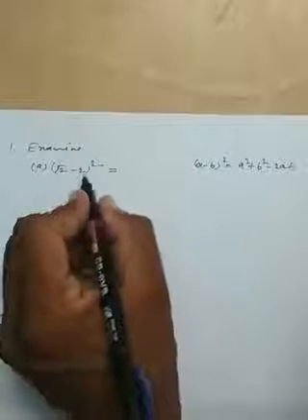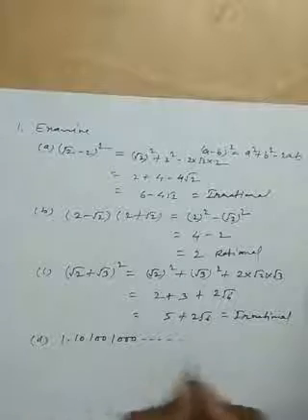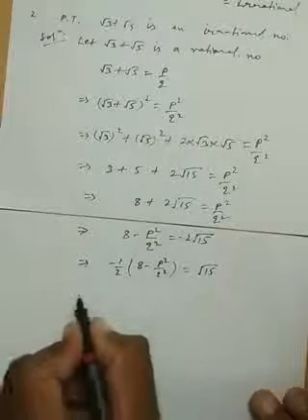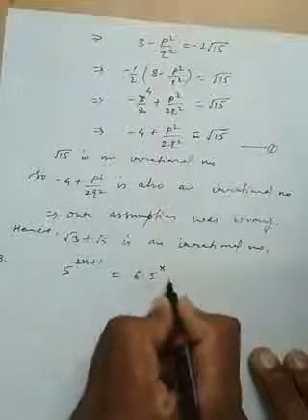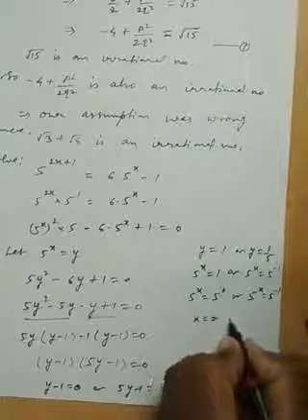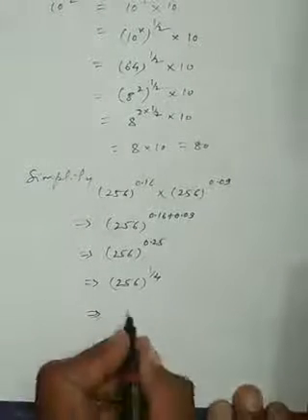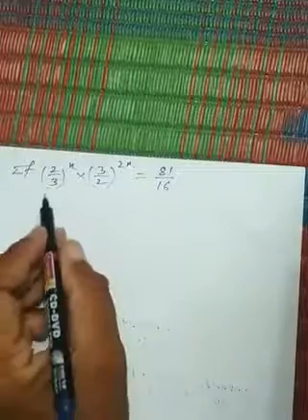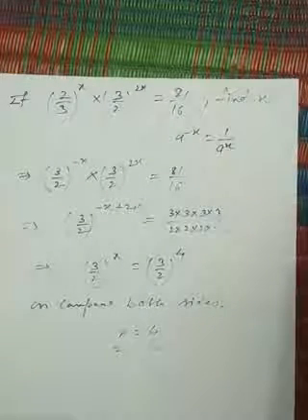Number system practise video - 1